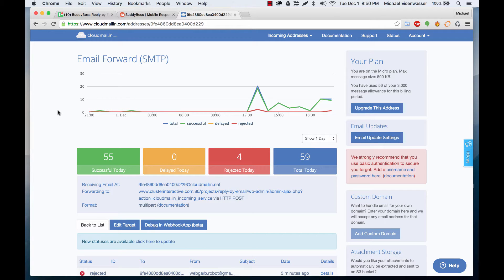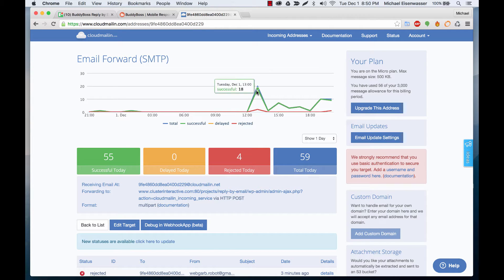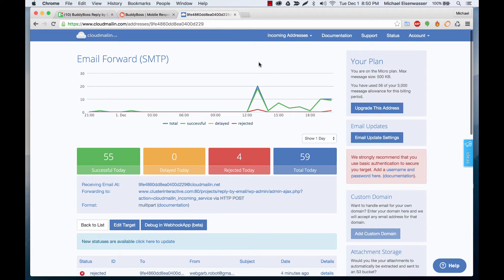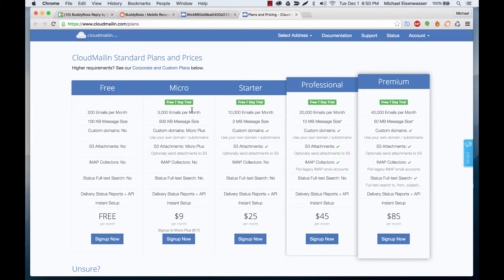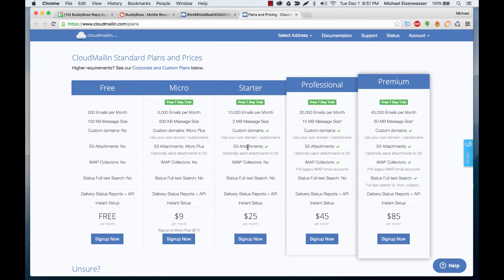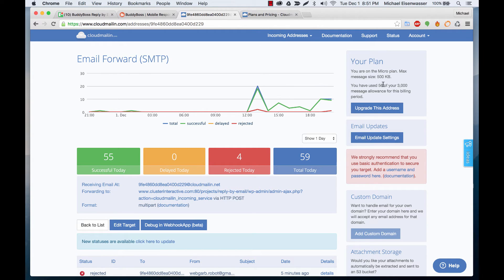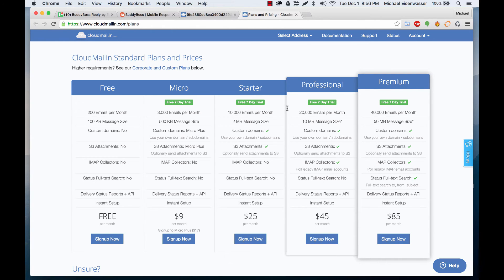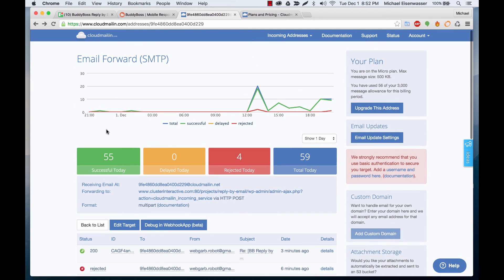Intro to the Cloudmailin dashboard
How to debug issues with email replies, by using the Cloudmailin dashboard with BuddyBoss Reply by Email